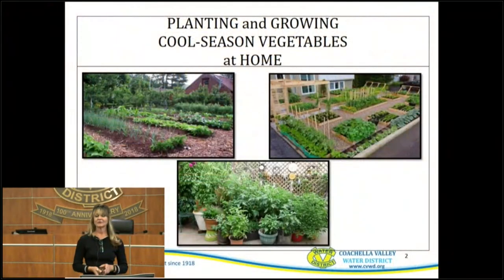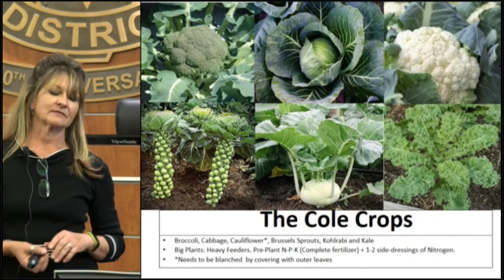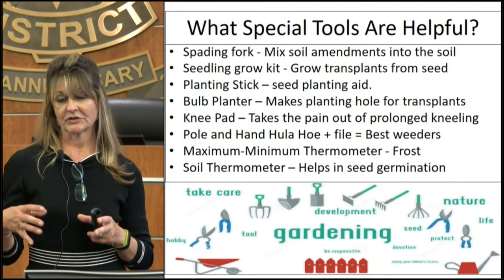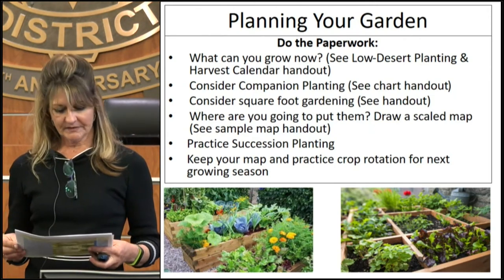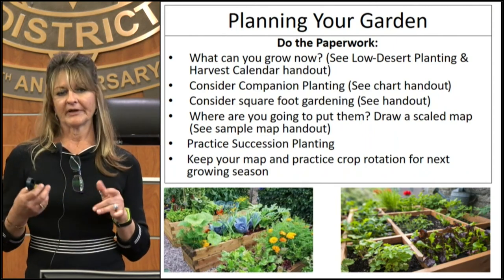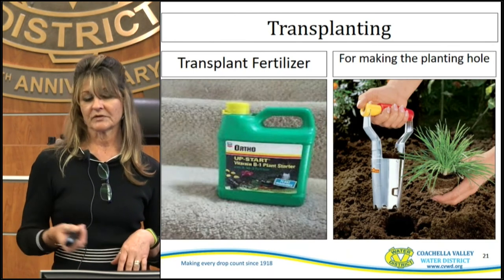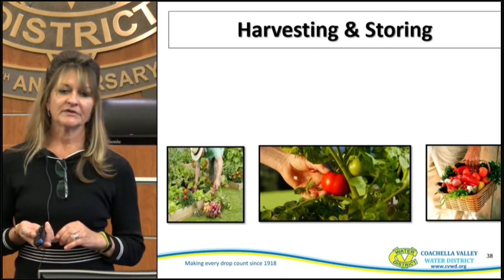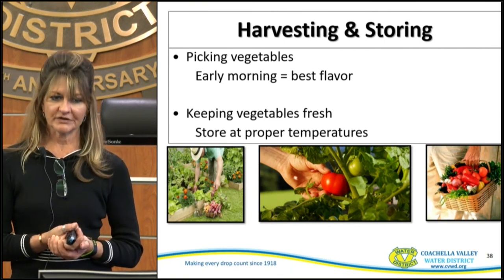Planting Cool Season Vegetables Virtual Workshop - 01/20/2021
Learn how to plant cool season vegetables including leafy greens, root crops and peas.